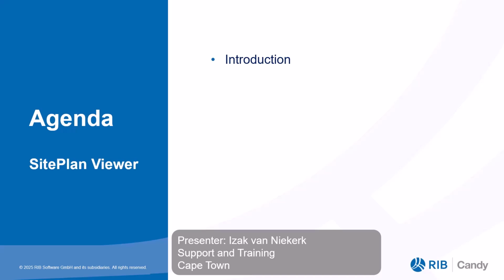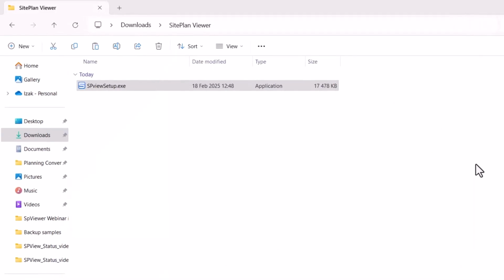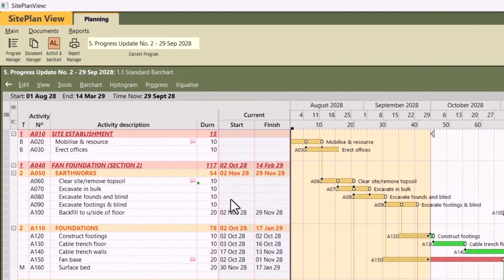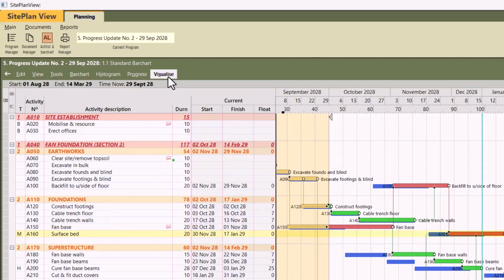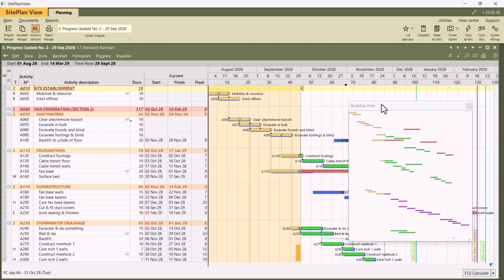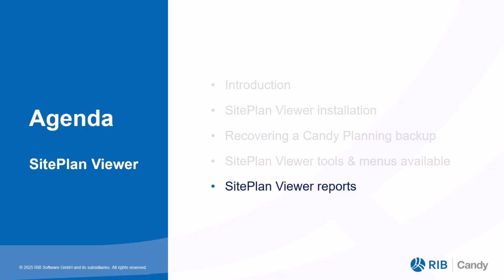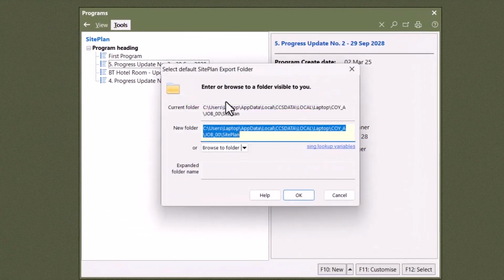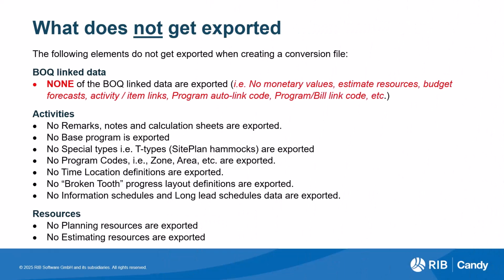Free Siteplan Viewer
The Candy SitePlan Viewer webinar includes the following topics:
• Introduction
• SitePlan Viewer Installation
• Recovering a Candy Planning backup
• SitePlan Viewer Tools & Menus available
• SitePlan Viewer Report
• Export Primavera XER
• Export Microsoft Project XML